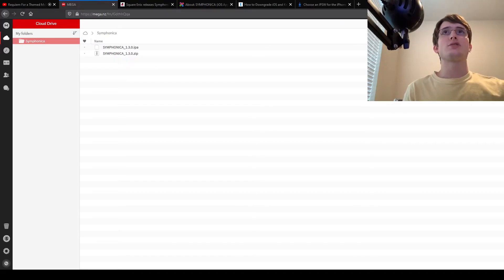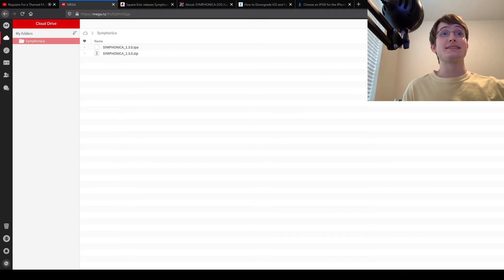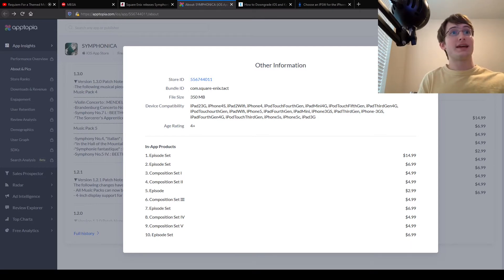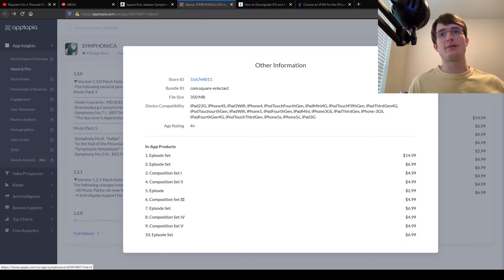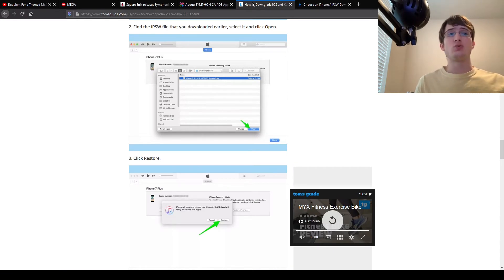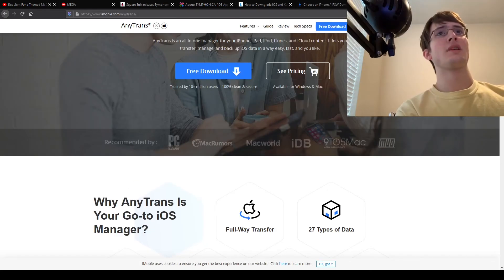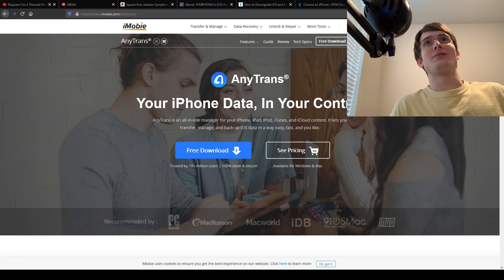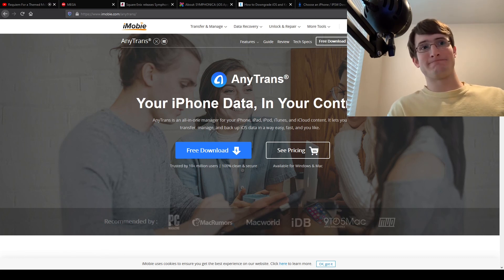[UPDATED VIDEO IN THE DESCRIPTION] How to Download and Play Symponica!